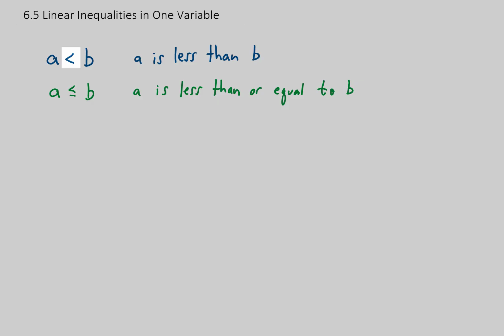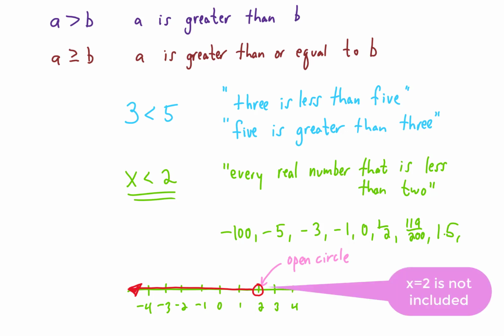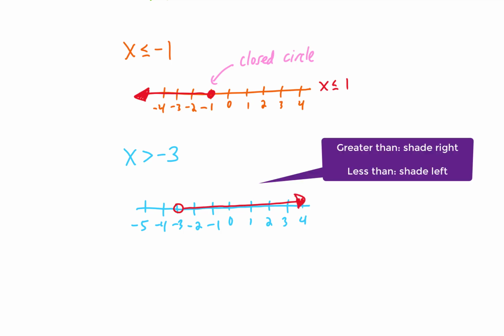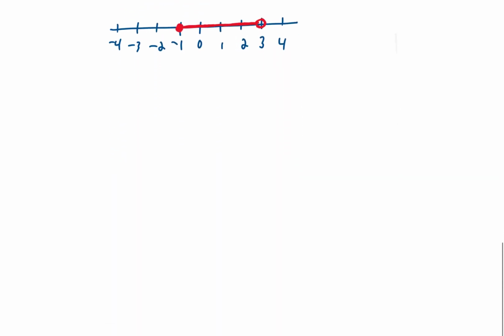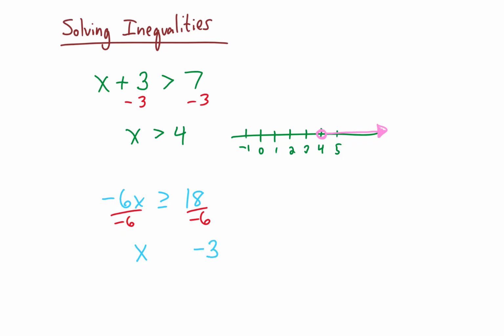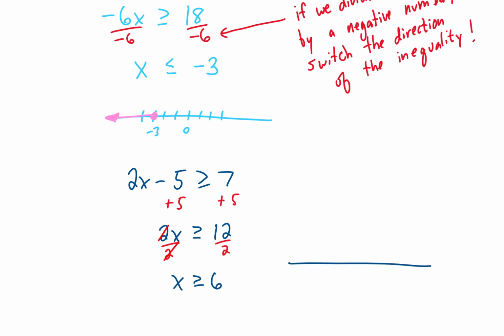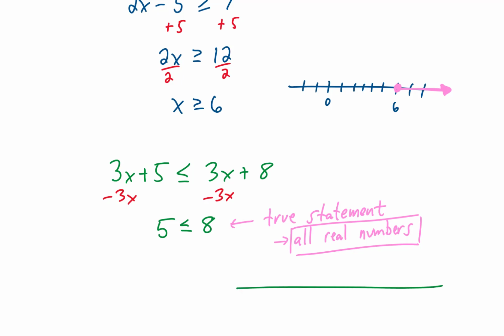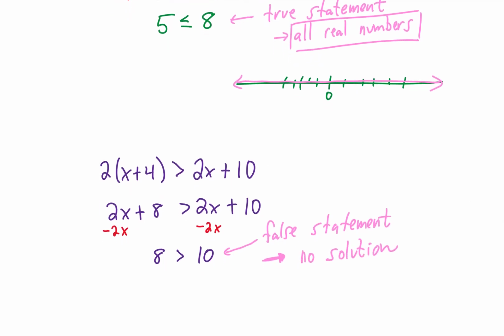Linear Inequalities: Solving and Graphing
We discuss when to use an open circle versus a closed circle on a number line. When to point the arrow right versus left. Then we solve linear inequalities just like linear equations, but discuss the differences between inequalities and equations.